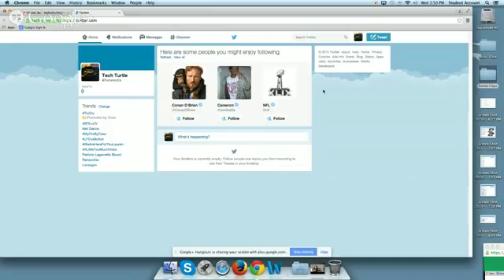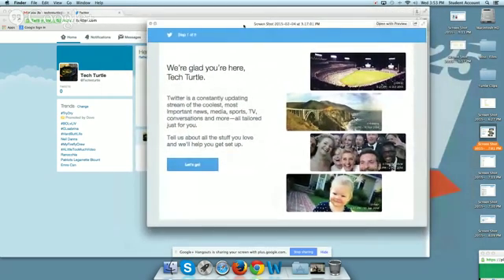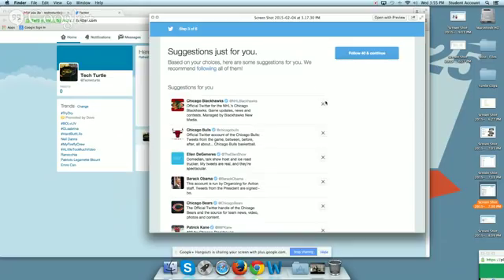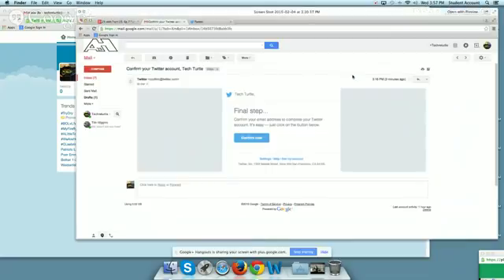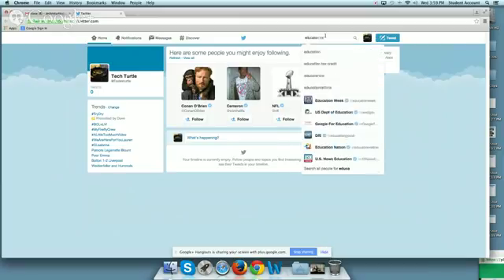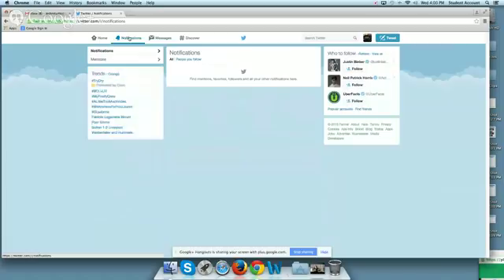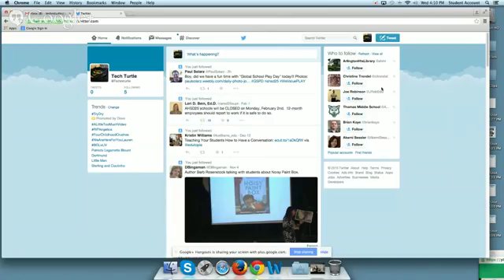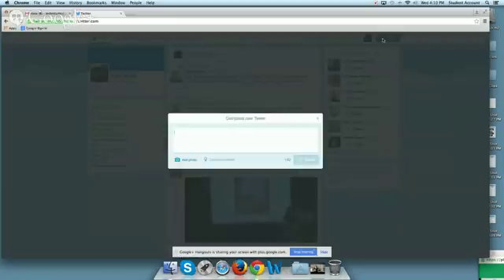25 with Tech 25: Ep 7 Twitter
Join us today on 25 with Tech 25 as we discuss Twitter and how it is an amazing tool for communication, collaboration and creativity in and around your classroom and community.  For those of you who have always wanted to utilize Twitter in the classroom we will introduce the Twitter basics as well as discussing more advanced techniques and strategies to get the most out of Twitterl.    Join us at 3:45p Today.